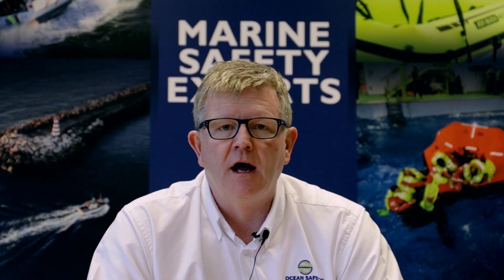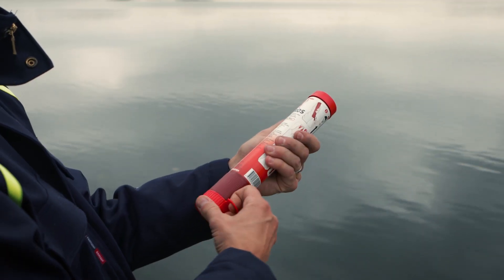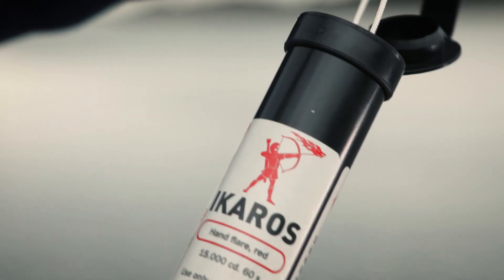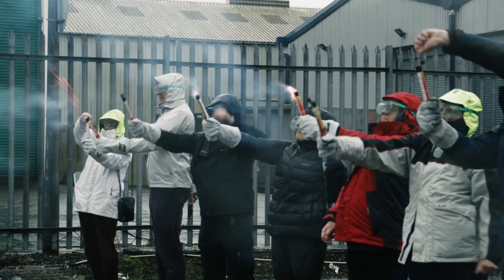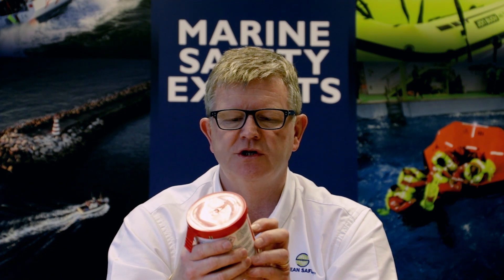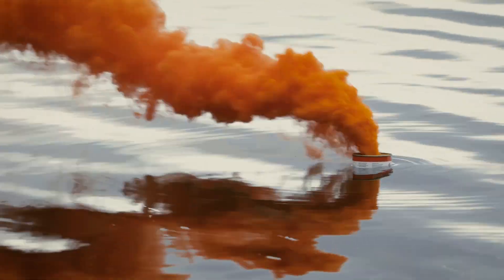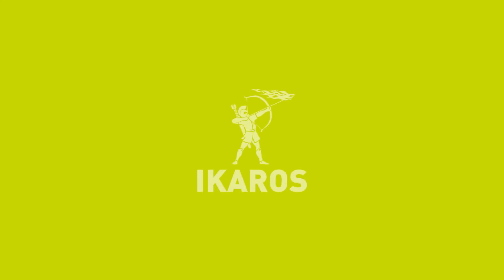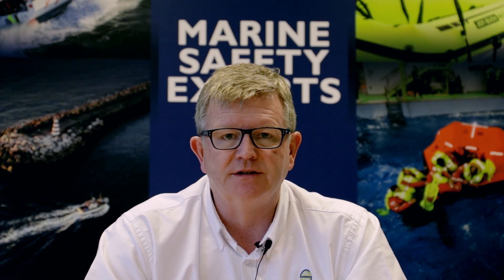Pyro: A Complete Guide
Listen to our Managing Director, Alistair Hackett, give a complete guide to the different types of marine pyrotechnic available on the market today.

Ocean Safety are the exclusive distributor for Hansson PyroTech, who are world-class producers of Ikaros pyrotechnic distress signals, for both the commercial and leisure marine industry.

Pyrotechnics are a crucial part of any vessel’s life-saving equipment, used predominately to signal for help, but can also be used to make other vessels aware of your position to avoid collision.

You can’t beat using traditional pyrotechnic flares for being found during a search and rescue operation at sea.  They are unmistakably visible as distress flares during a visual search and can’t be confused with a strong navigation light.

They are also unbeatable when the search is using infrared cameras which pick up the heat of the flare. Keeping pyrotechnics on board is vital for sending a clear and unmistakable distress message if in need of rescue at sea.